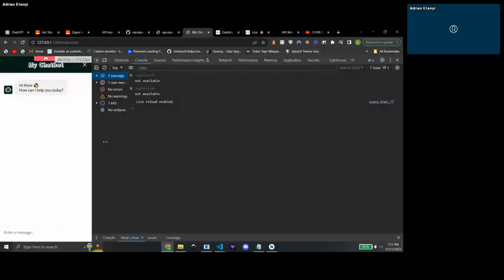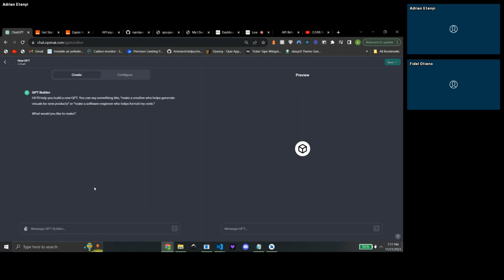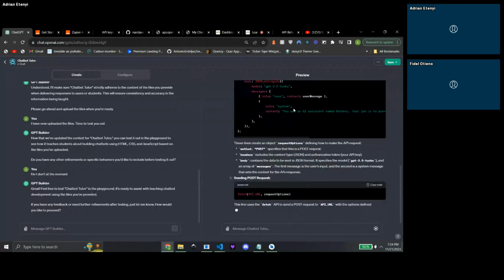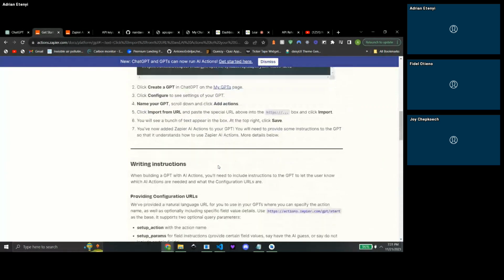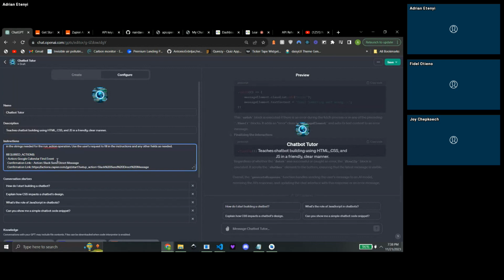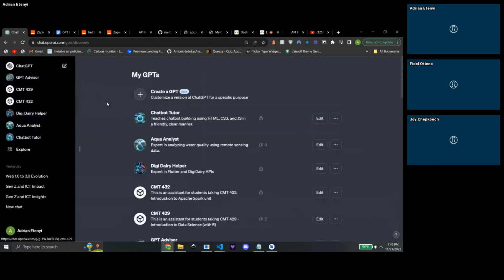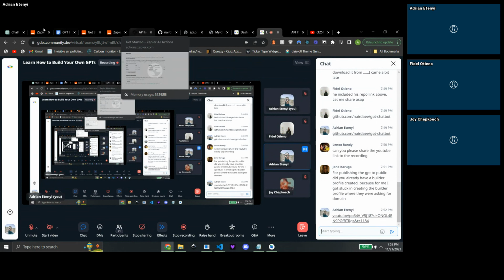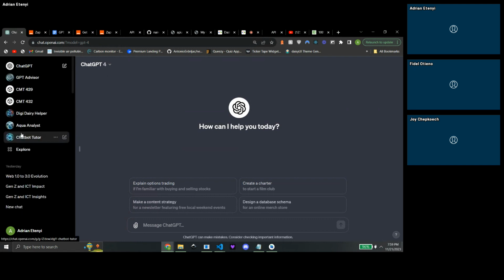Learn How to Build Your Own GPTs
🚀 Explore OpenAI's big updates! Learn about GPTs, create your own ChatGPT models, and discover what it means for developers. 🌐 Unlock AI potential with custom models, share them, and soon access more via the GPT Store. 🤖💡 Get ready for innovation! 🌟💬